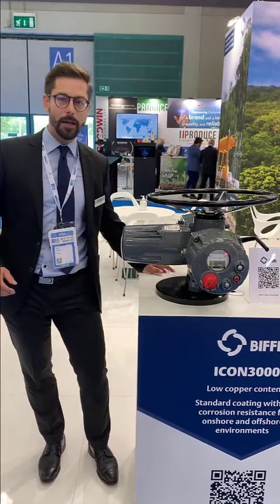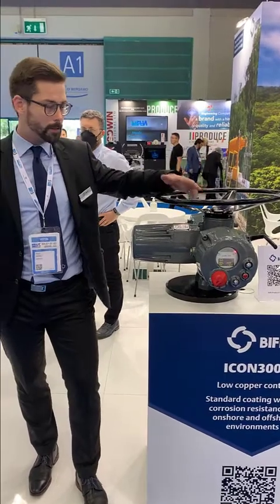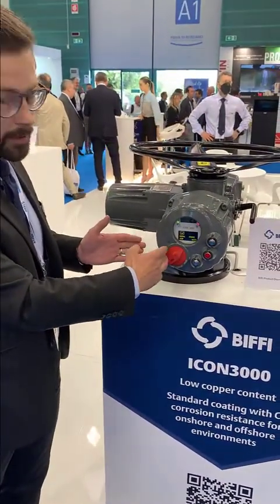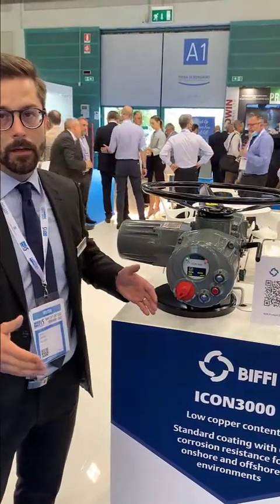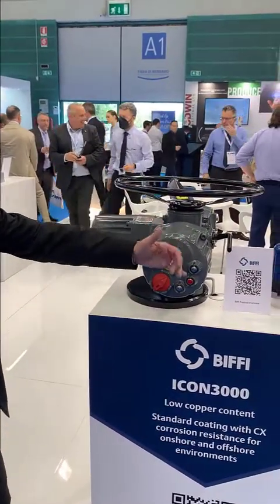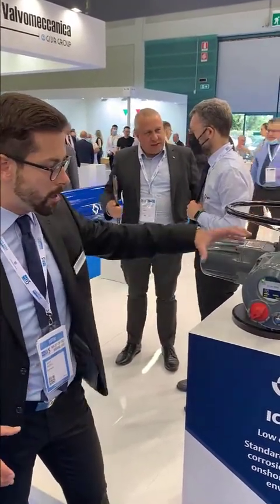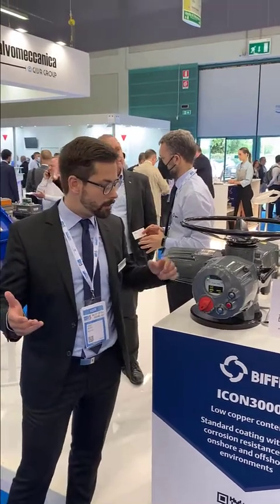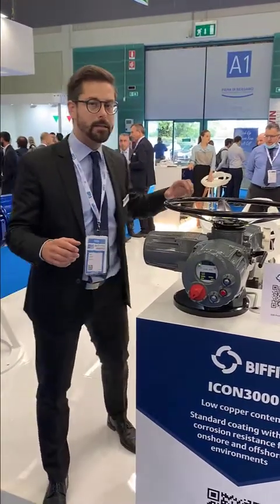Knut Riegel Demonstrates Biffi Smart Electric Actuators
At the 2022 Industrial Valve Summit in Bergamo, Italy, Emerson's Knut Riegel demonstrates the key capabilities & advantages in the Biffi ICON3000 multi-turn smart electric actuator.